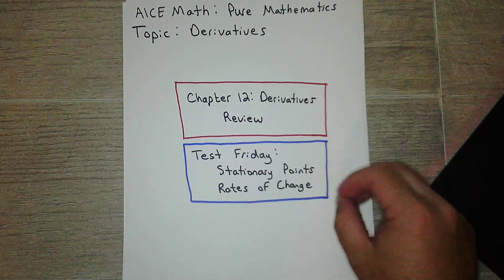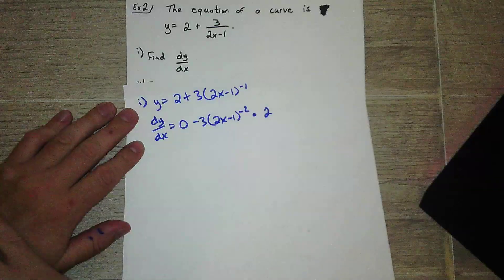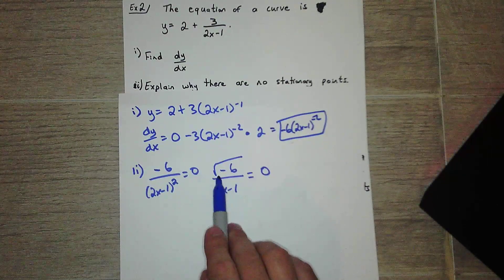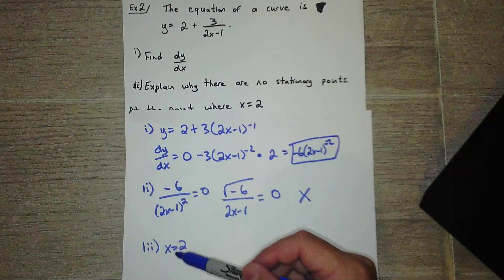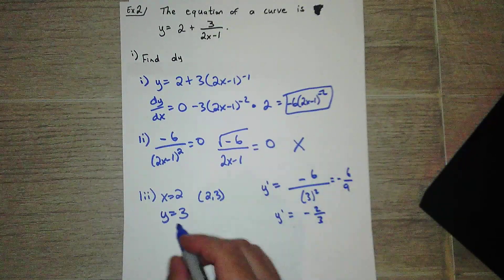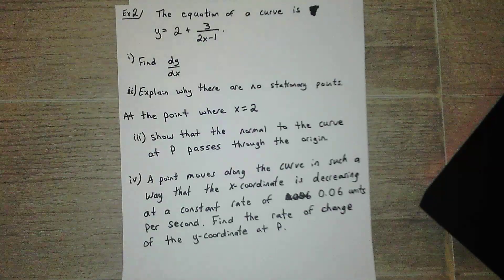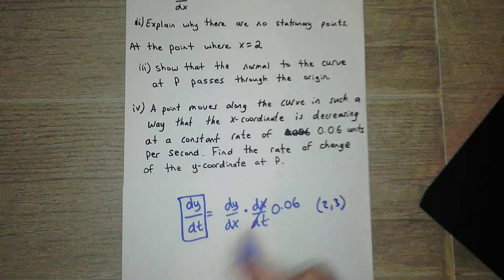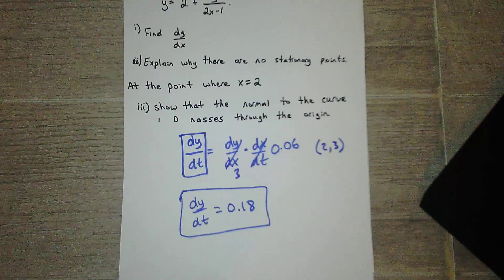Ch 12 Review 4 9